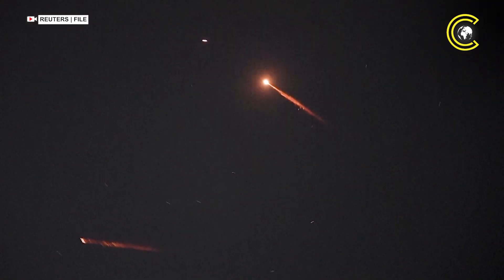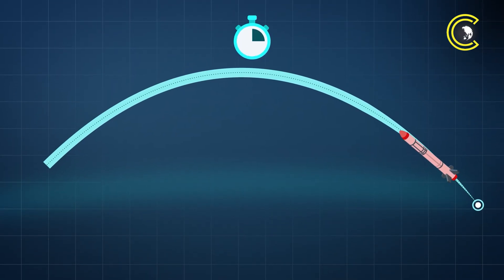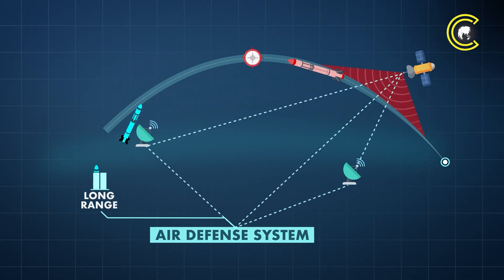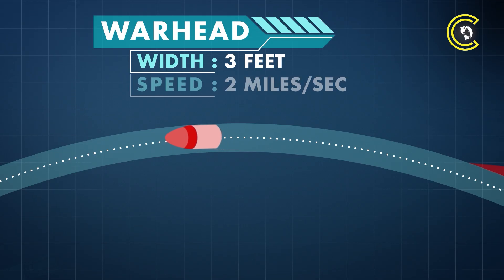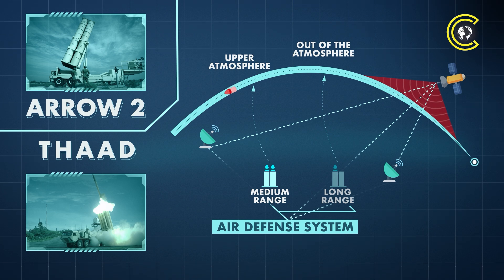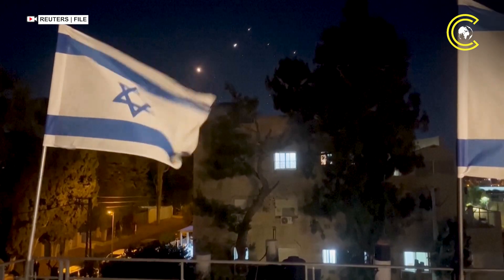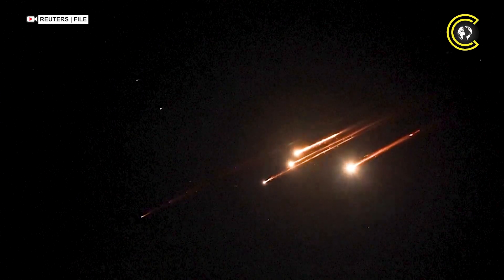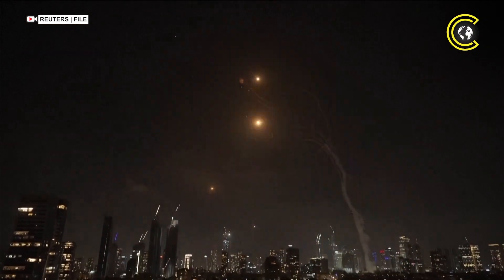From Arrow To Iron Dome: How Israel’s Missile Defences Work—And Why Some Missiles Still Hit | CLRCUT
As Iran launches ballistic missiles toward Israel, a high-tech battle unfolds, with Israel's multi-layered missile defense system—featuring Arrow 3, THAAD, David’s Sling, and Iron Dome—intercepting many threats mid-flight, from space to the upper atmosphere and short-range zones. The process begins with satellites detecting missile launches, followed by ground radars tracking trajectories, triggering interceptors to collide with warheads traveling at two miles per second—a feat requiring split-second precision. Despite this sophisticated network, some Iranian missiles breached the defenses, striking Israeli towns and causing casualties, highlighting the limitations of even the best systems when faced with overwhelming numbers or sheer speed. With each interceptor costing millions compared to the tens of thousands for an Iranian missile, Israel now grapples with the critical question of whether its finite stockpile can outlast the barrage in this razor-thin margin between survival and tragedy.

CLRCUT is everything beyond the usual noise. It is your source for in-depth coverage of geopolitics, defence, and international affairs. We report on global events, dive into defence strategies, and explore the stories redefining our world.

Stay clear. Stay informed. Stay CLRCUT.